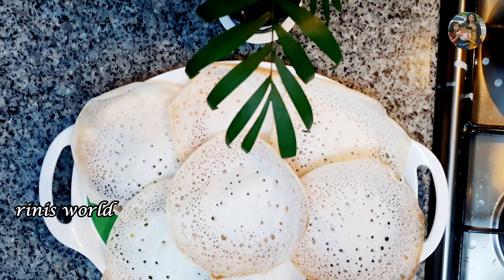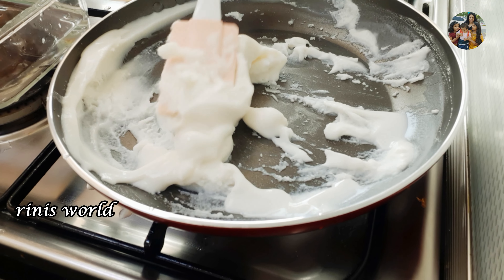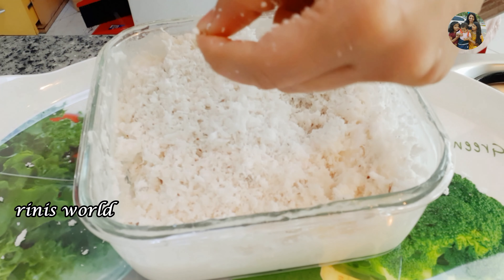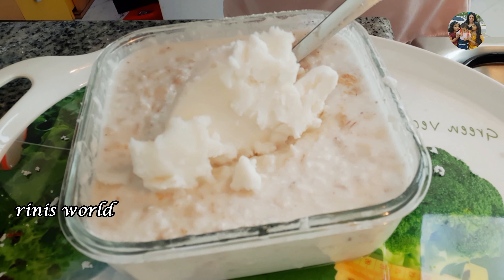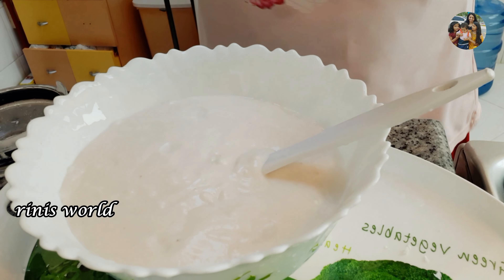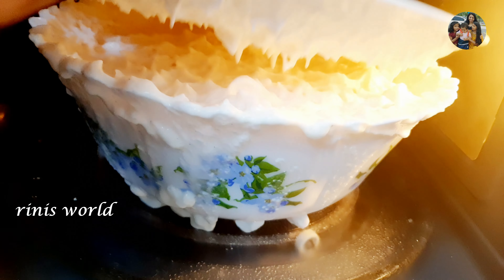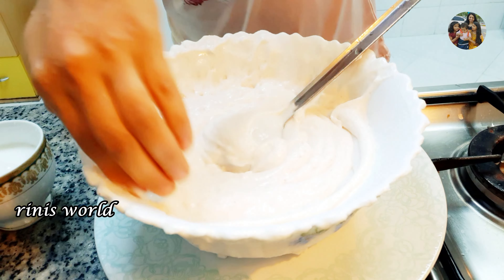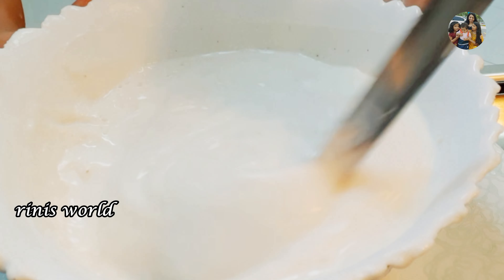Easter Special tasty palappam with out yeast/ special vellayappam/ Soft palappam/ rinis world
Easter Special tasty  palappam with out yeast/ special vellayappam/ Soft palappam